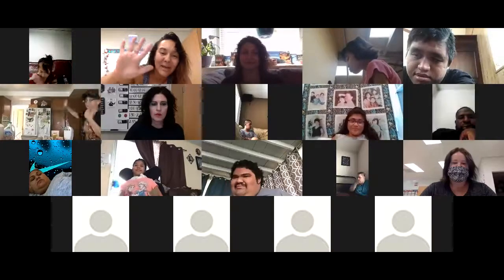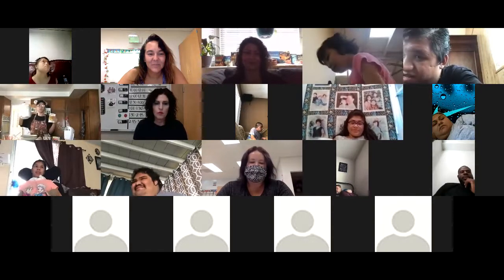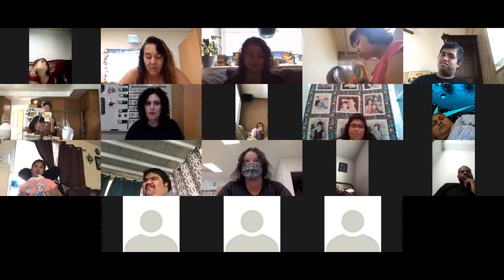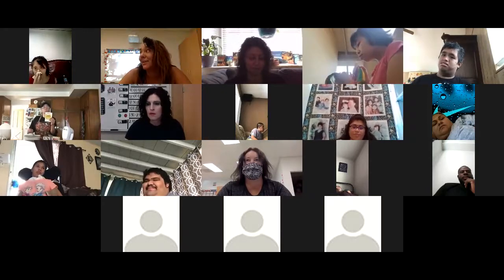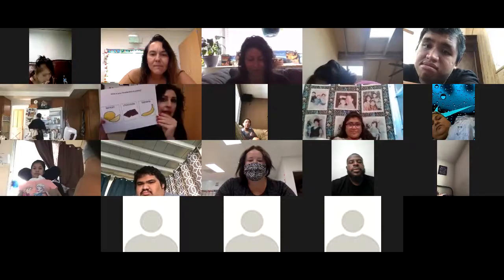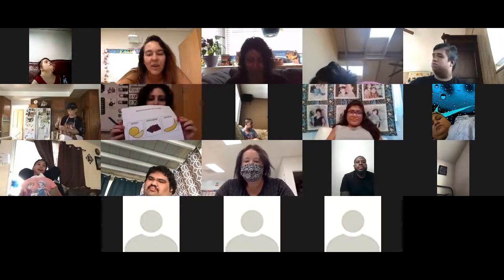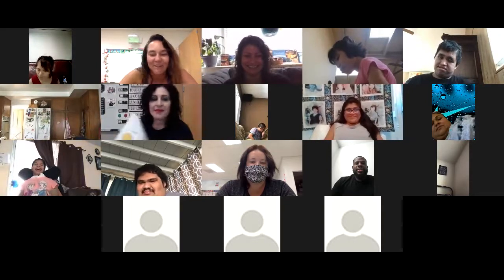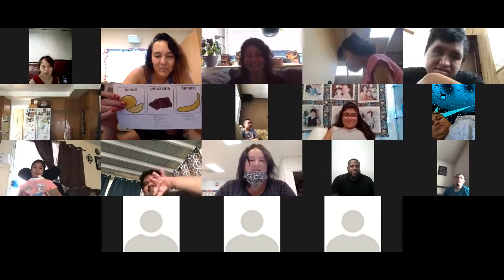Cooking with Rita and ATP [Tuesday, 9/1]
Join us today for our second cooking lesson. Ms. Rita shows us how to make pudding at home. Watch any time. Let your student help with the steps. There is always a way to include our students in the process. Find new ways to build their independence at home. And, eat the yummy product. Pudding is always a fun treat.